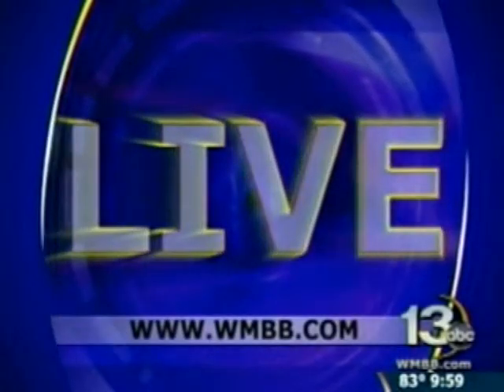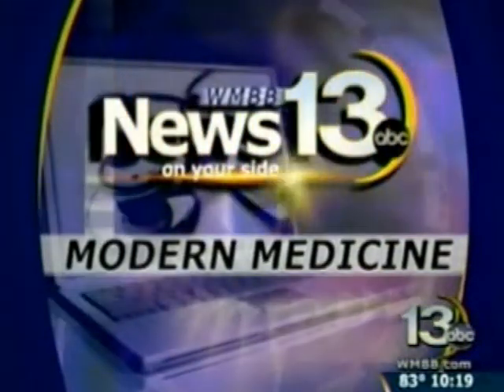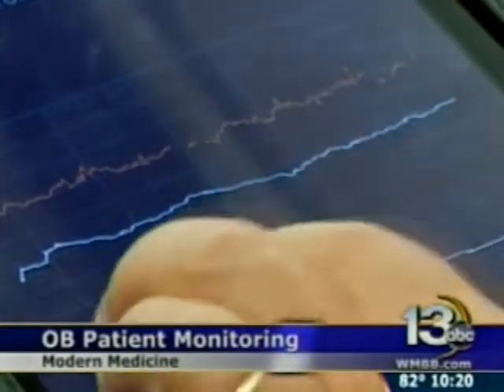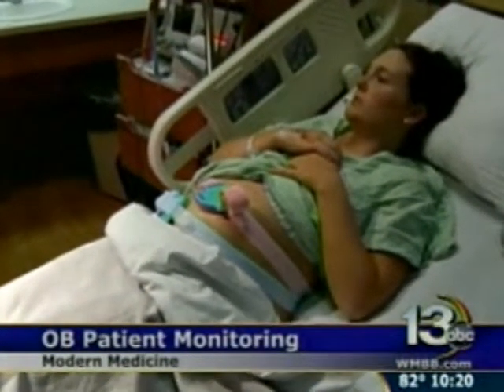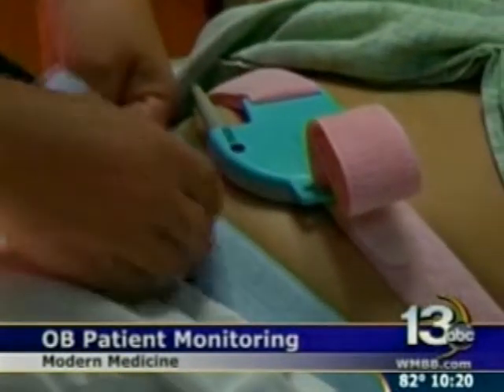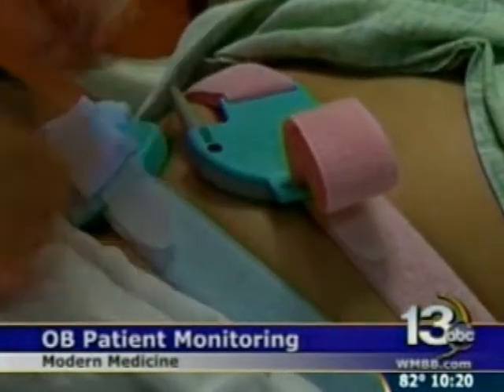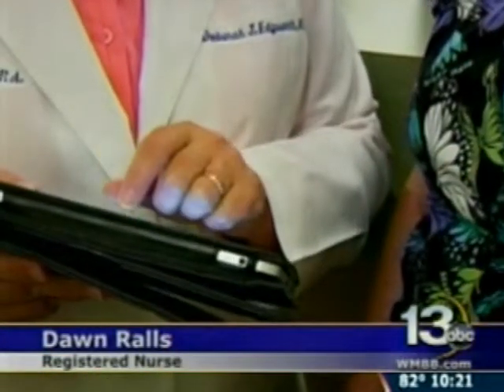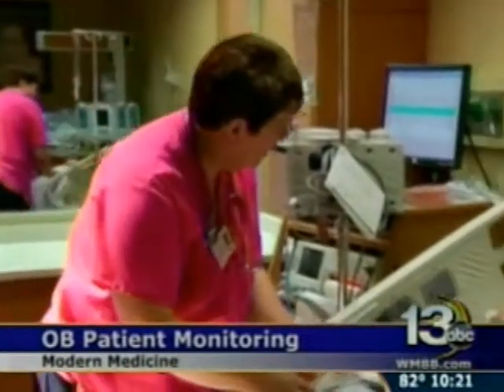AirStrip OB on the iPad Featured in Florida Newscast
:: At Gulf Coast Medical Center in Panama City, physicians, nurses and patients all talk about the impact of patient care thanks to AirStrip OB. One doctor says, "Patient care is equivalent to what is happening that minute, not what was happening five minutes ago." And by providing vital patient data in real time, AirStrip OB delivers.